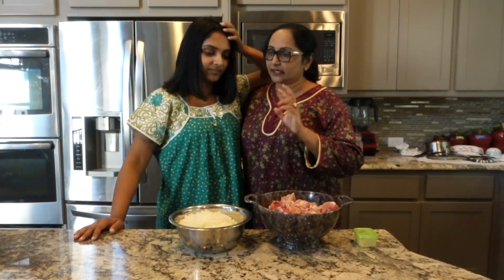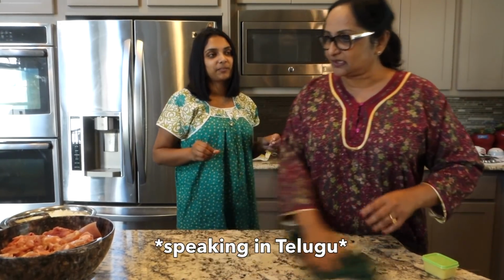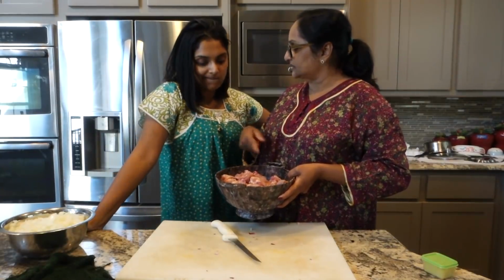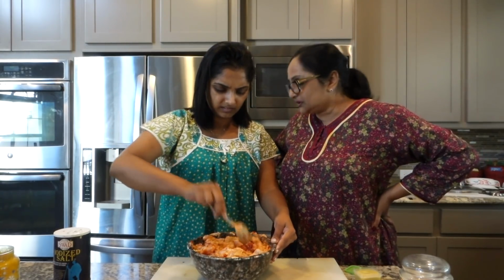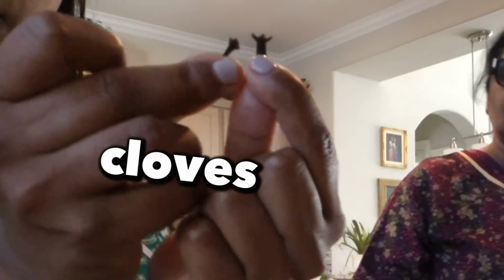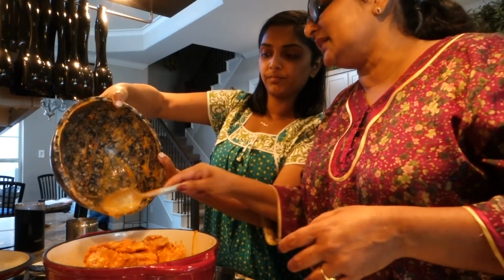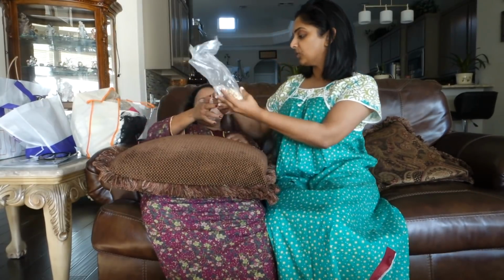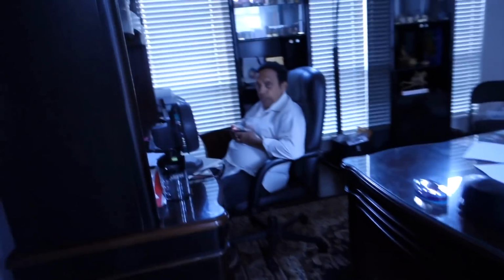How To Make Chicken Curry Ft. MAMA PANDU!!! | Deepica Mutyala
So finally got to make a classic - CHICKEN CURRY! And it was pretty good if I do say so myself!! I hope you all enjoy this video I made with the wonderful Mama Pandu!! xoxo